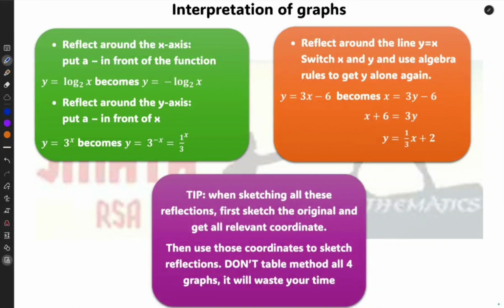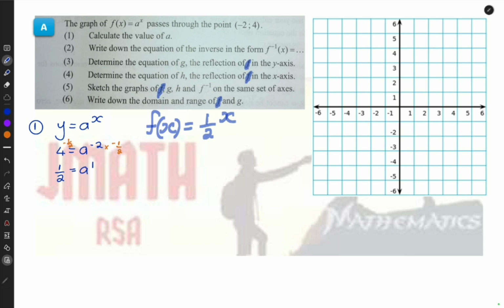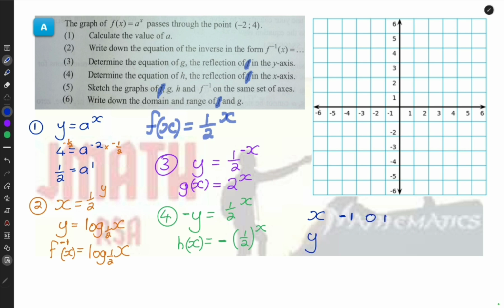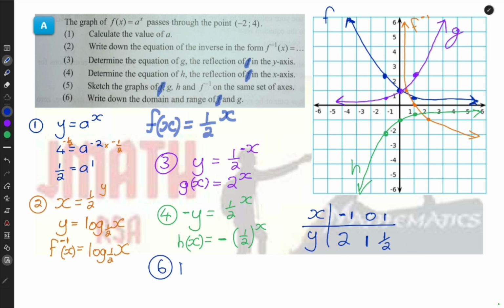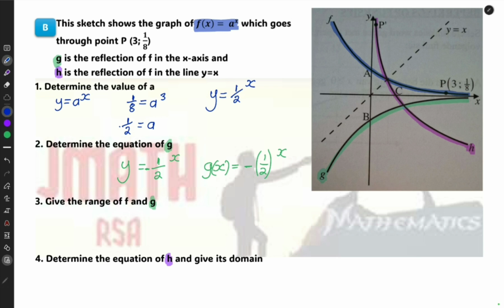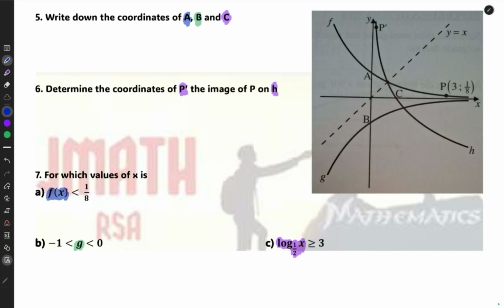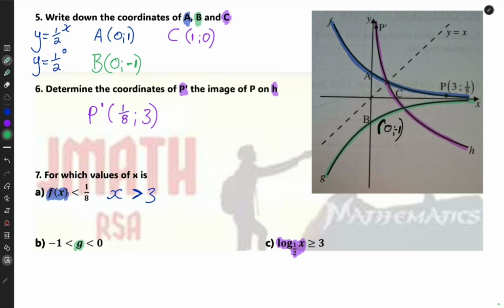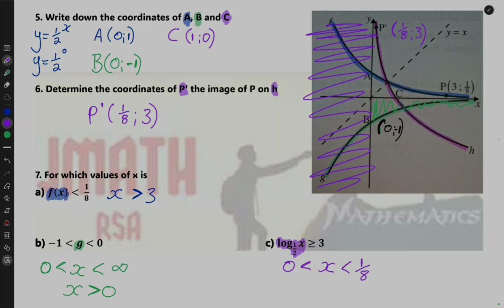GR12 2.3 Interpreting graphs, inverses, reflections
We show you how to interpret and draw graphs, how to reflect them and then how to do inequalities based on graphs.